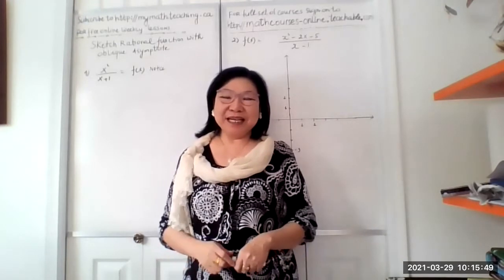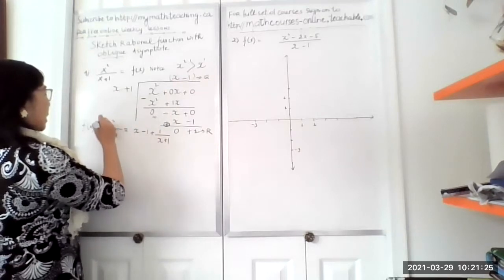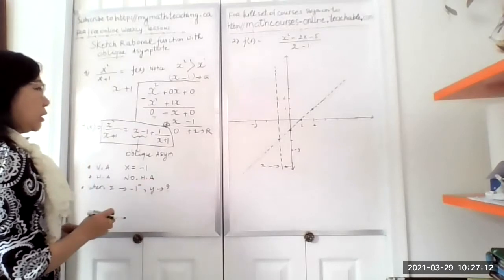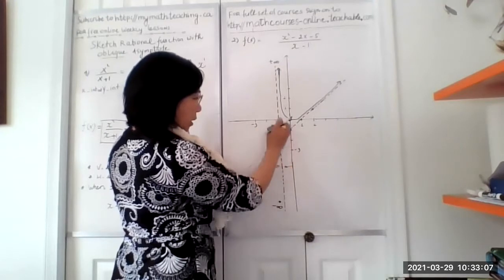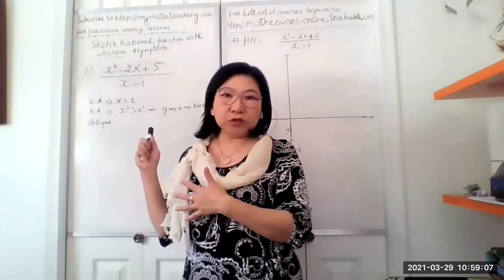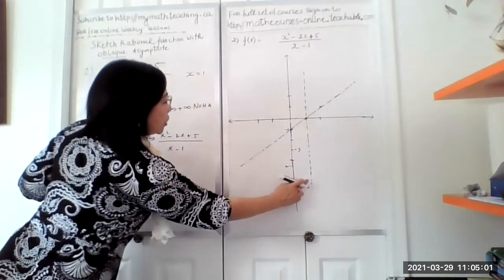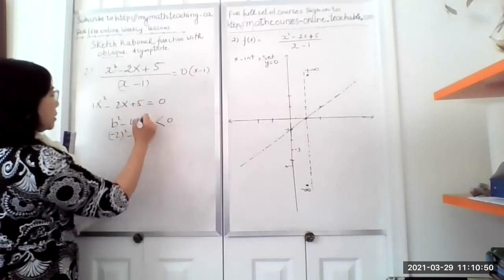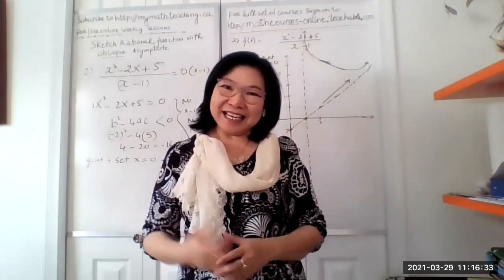Sketch A Rational Function with an Oblique Asymptote - My Math Teaching Online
This video shows a lesson in A Rational Functions Unit which is sketching Rational functions by hand, using their characteristics  and when the function has an Oblique asymptote.